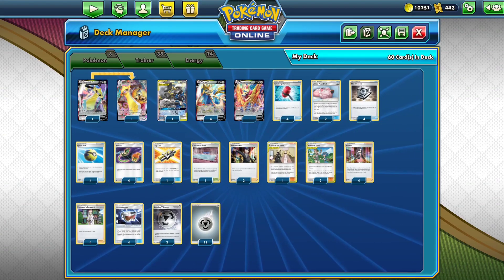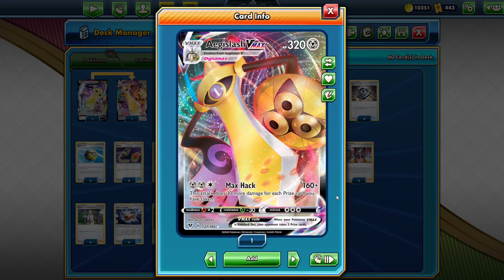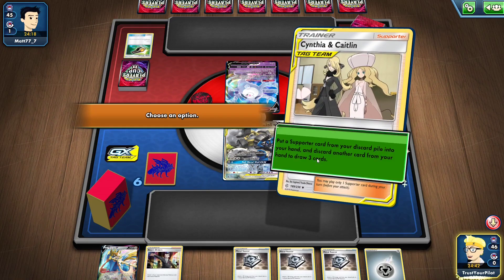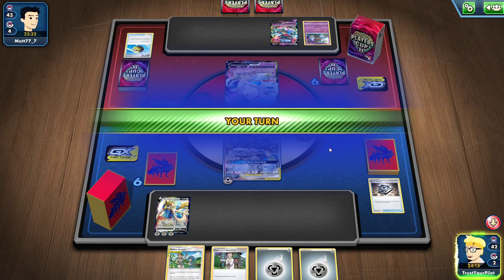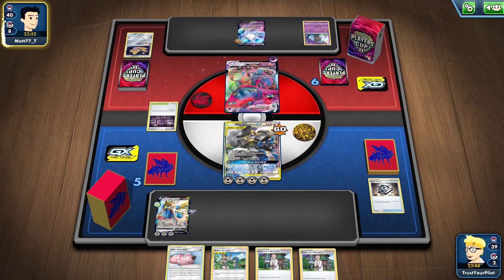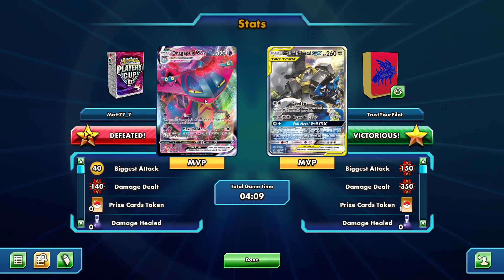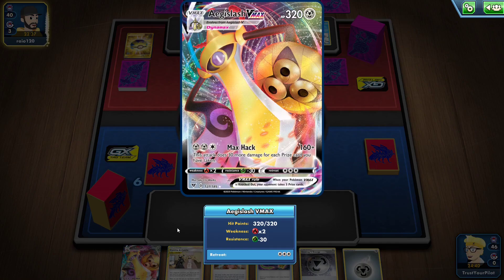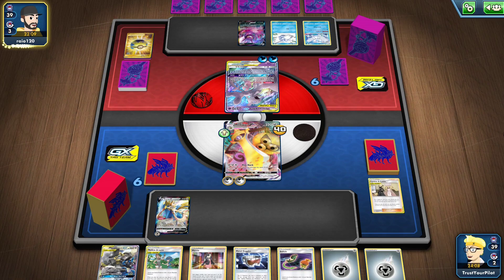Is Lucario & Melmetal Zacian the Best Deck in the New Vivid Voltage Format?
Vivid Voltage brought a few new tools for the Lucario & Melmetal Zacian deck, but none is bigger than Coating Metal Energy, which removes weakness and provides Metal Energy. The deck was already Tier 1, so the question is: is it the best deck around now?

List:

#Pokémon - 8

* 1 Aegislash V VIV 126
* 1 Lucario & Melmetal-GX PR-SM 192
* 4 Zacian V SSH 138
* 1 Zamazenta V SSH 139
* 1 Aegislash VMAX VIV 127

* 1 Circhester Bath VIV 150
* 1 Cynthia & Caitlin CEC 189
* 4 Marnie SSH 169
* 4 Metal Saucer SSH 170
* 4 Crushing Hammer SSH 159
* 4 Switch CES 147
* 2 Mallow & Lana CEC 198
* 4 Metal Goggles TEU 148
* 3 Boss's Orders RCL 154
* 4 Quick Ball SSH 179
* 2 Lillie's Poké Doll CEC 197
* 4 Professor's Research SSH 178
* 1 Tag Call CEC 206

#Energy - 14

* 3 Coating {M} Energy VIV 163
* 11 Metal Energy SWSHEnergy 8